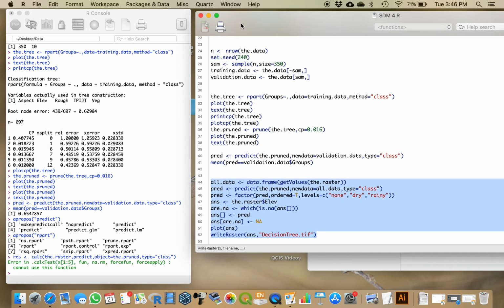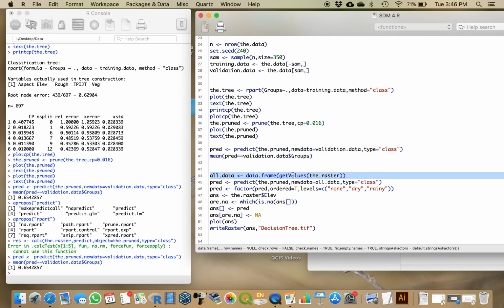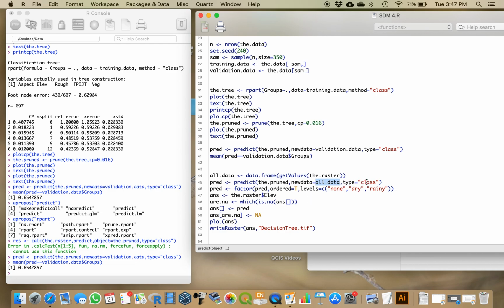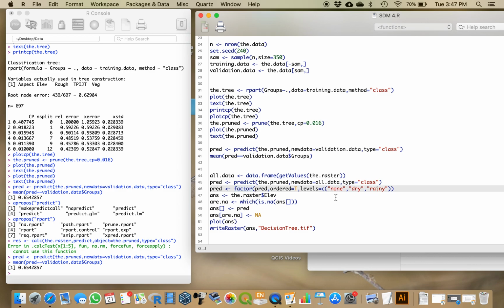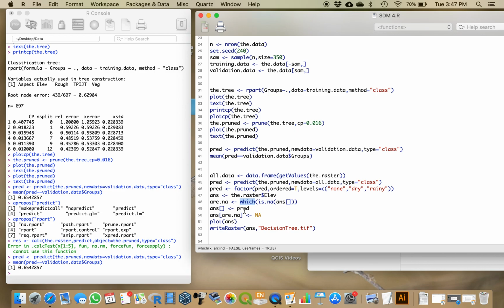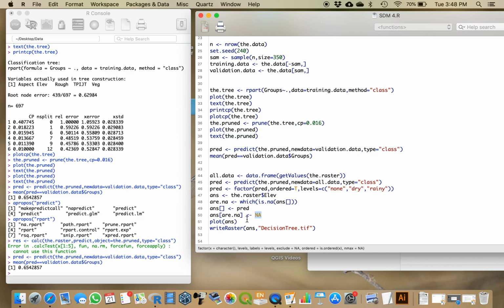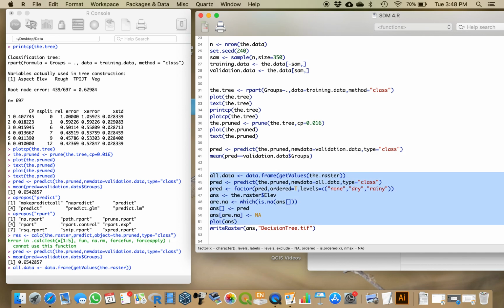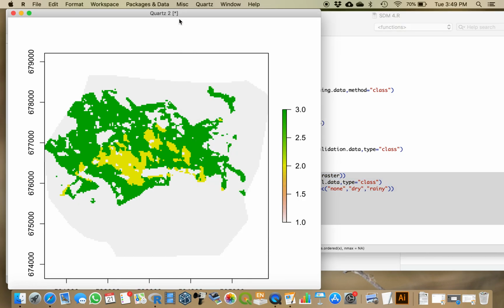SDM 4 5 Making the Prediction